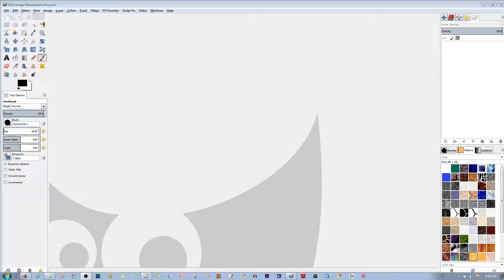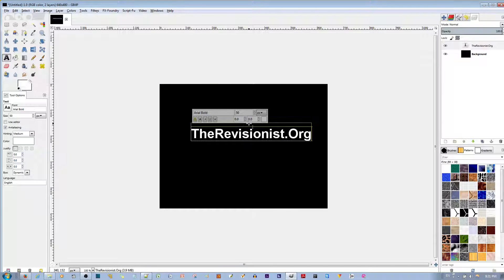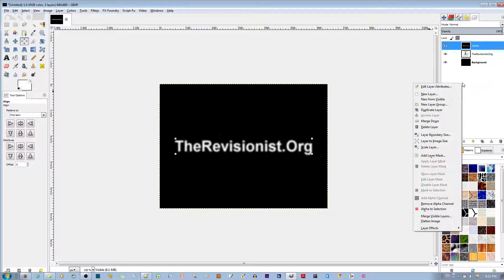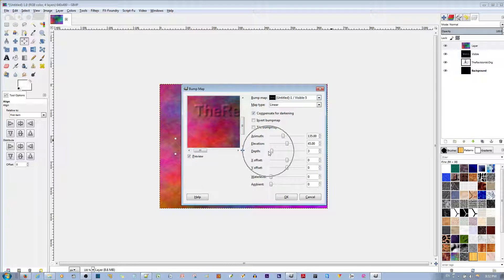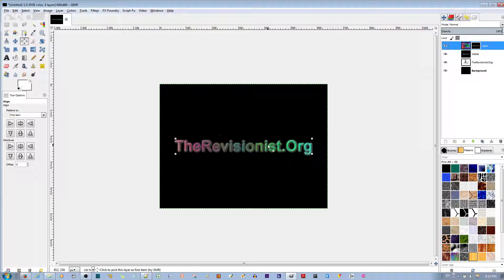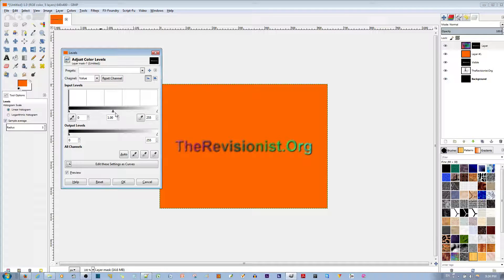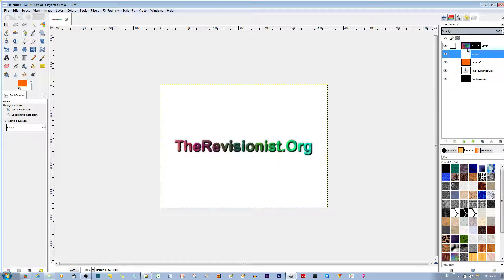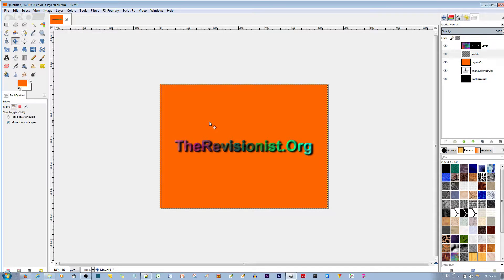How to Make A 3D Floating Text Logo in GIMP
In this video tutorial, I show you how to make a nice floating Logo/Signature that appears to be floating with the use of a Drop Shadow effect.
This tutorial is intended to introduce you to a few simple commands, and some concepts in order to make a logo that appears to be floating above a background.

The concepts are ones that you’ll likely come across multiple times while working in graphics processing. Layer masks are used to isolate a part of an image, thus allowing it to be placed over a random background for instance. The addition of a drop-shadow effect to make an object appear to be floating over the background is another example.